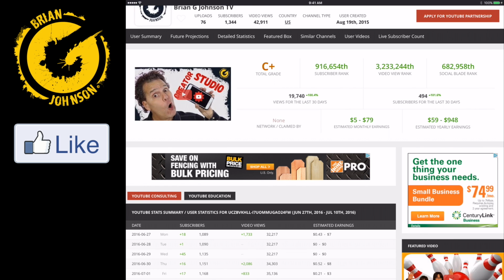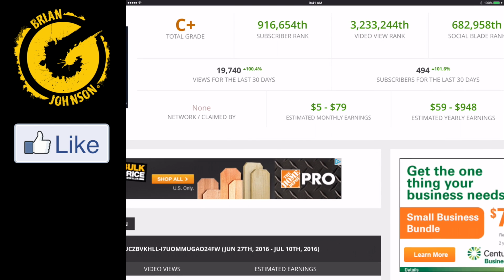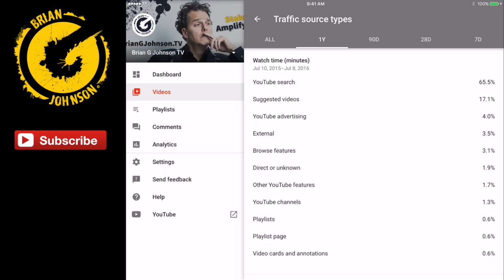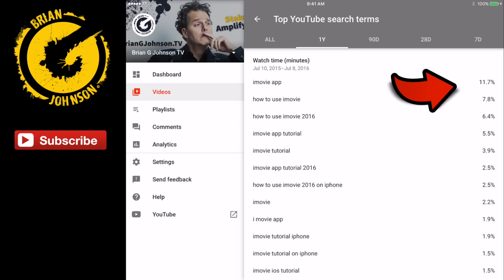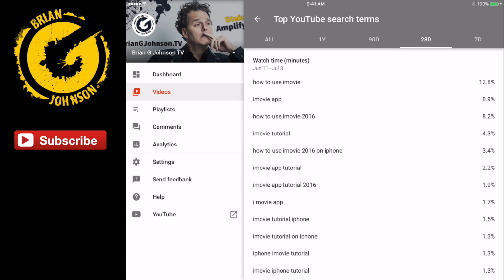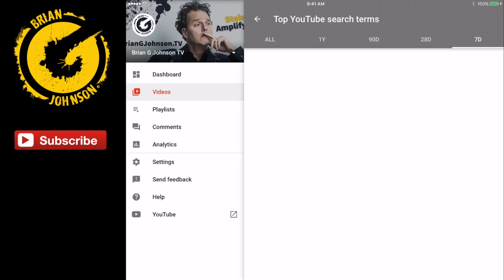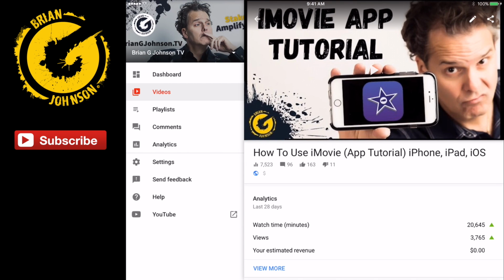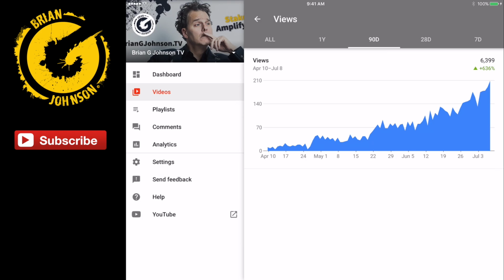YouTube Video Analytics - YouTube Channel Analytics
YouTube channel and video analytics can help you to identify how to drive more views and succeed on youtube. Would you like to drive more YouTube views? Would you like to grow your YouTube channel faster? In this "grab the popcorn" YouTube analytics tutorial video I show you the power of data.

That is, you'll see how I identified what keywords to target by leveraging my YouTube data. The process is not hard or complex. It simply requires a bit of attention and tweaking of ones YouTube meta data.

This includes tweaking video titles, tags and description to target the relevancy of your video to a keyword phrase that you may already be ranking for.

I also share some great YouTuber tips, tactics and strategies for leveraging video analytics, getting more YouTube views and subscribers.

... dig it.

Don’t just share your message.

I share the very strategies, tactics and rituals that have generated job ending results for myself and countless students. More importantly, my methods have allowed me to impact others in a positive way and they can help you to do the same.